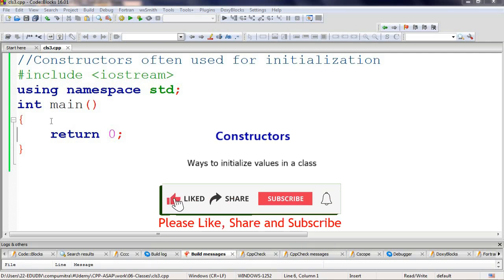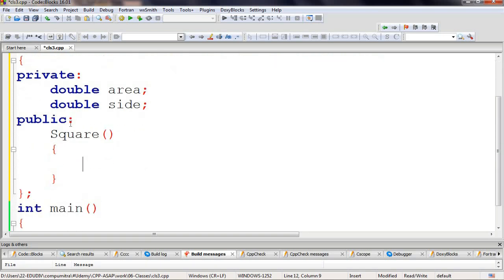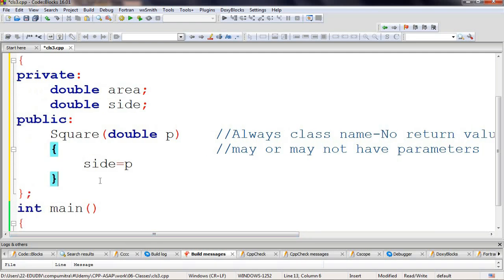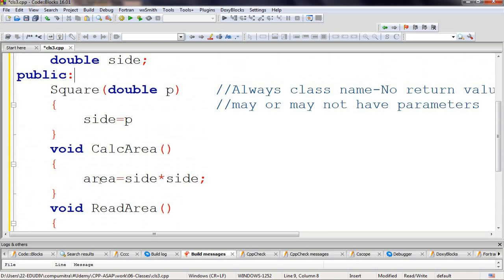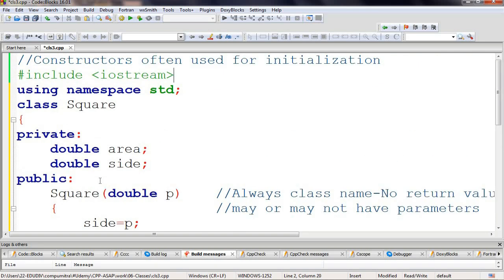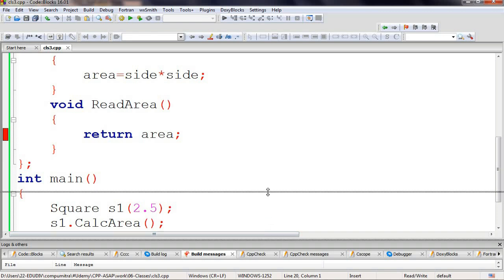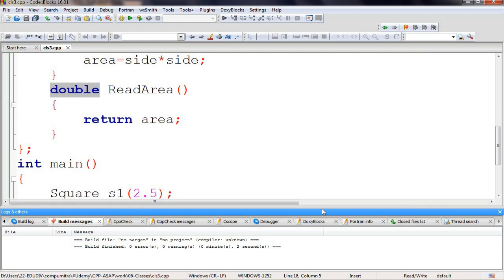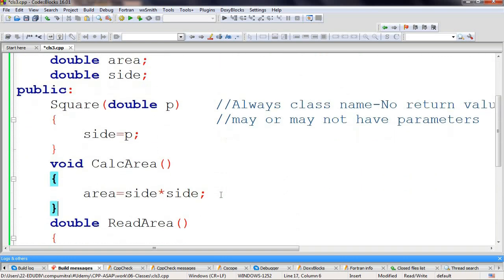C++ | Constructors [06-03]Constructor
Learn how to initialize class members in C++ using constructors in this tutorial from Computer Sir Ki Class. Understand different types of constructors, including default, parameterized, and copy constructors, to set values automatically when an object is created. Perfect for beginners who want to master object initialization and write clean, efficient C++ code.